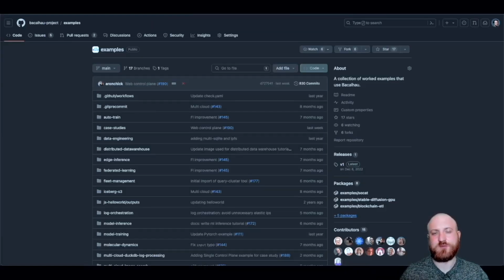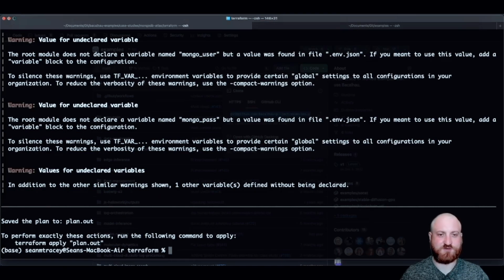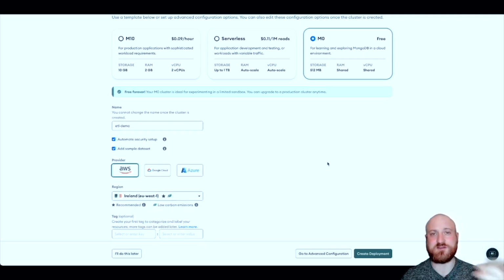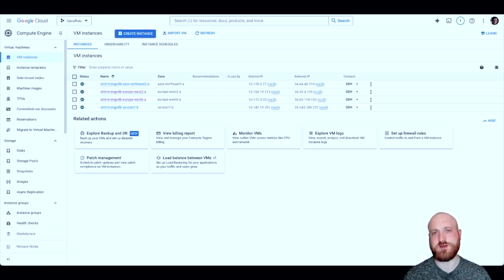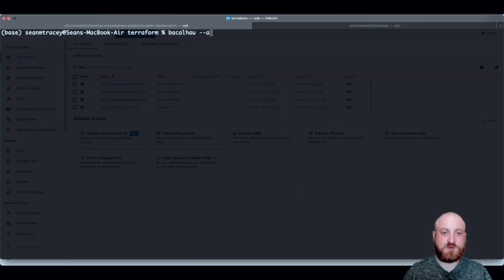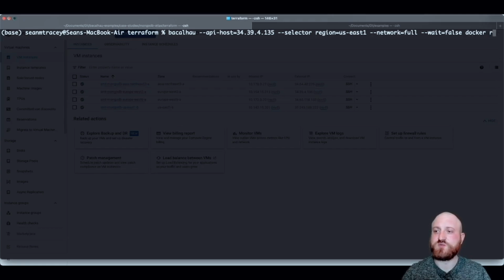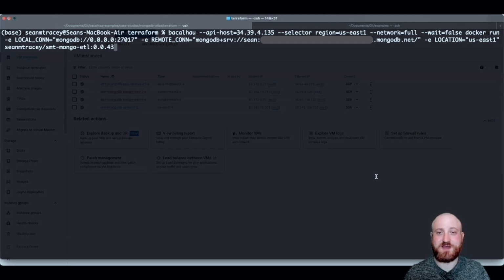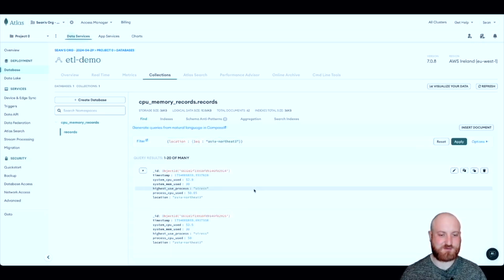Building a Distributed ETL Pipeline with MongoDB and Bacalhau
In this tutorial, we show you how to spin up a Bacalhau Private Network to extract, transform, and load records from a local MongoDB database into a MongoDB Atlas instance.

Why are we doing this? Well, modern infrastructure generates a lot of data in many different places. Keeping tabs on that data and accessing it when you want to gain some insight can be both logistically complex and expensive.

Typically, there are two approaches:

1. You can aggregate data from all of your data sources in a centralised location and perform queries on that new, larger datastore.

2. You can process your data close to, or at the source of its generation, and then aggregate the results somewhere else for further analysis.

Both approaches present challenges that aren't easy to overcome. When aggregating all your data, there are multiple factors in play that can make the approach even more challenging: Cost of bandwidth, cost of centralised storage, time to execute queries and more.

Processing data on the edge can tackle some of those issues, but it comes with its own challenges. Namely: Tracking your infrastructure, communicating, and executing remotely on those data sources, and having a consistent, repeatable way to manage each individual data source.

With Bacalhau, we can create a common interface for querying and filtering data at each source point and then aggregate a reduced set of key data points for further analysis at a central location.

This process tackles the problems presented by both typical approaches. Instead of incurring fees and long wait times to transfer all your data from different sources, we extract only the data that we consider to be useful for any given application.

Compared with the first approach, this means less bandwidth and storage utilisation, and a smaller centralised data source from which we can derive greater insight into our data, faster.

For the second approach, we have a secure, consistent interface with which to execute processing on our data across the totality of our infrastructure, without having to consider the overhead of multi-regional, multi-cloud deployments.